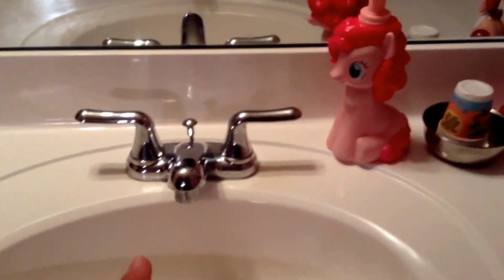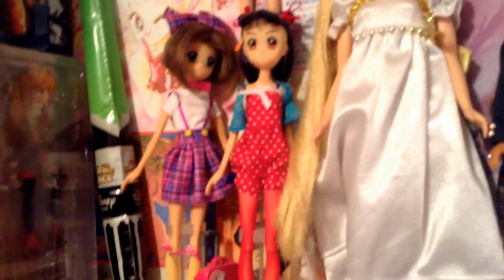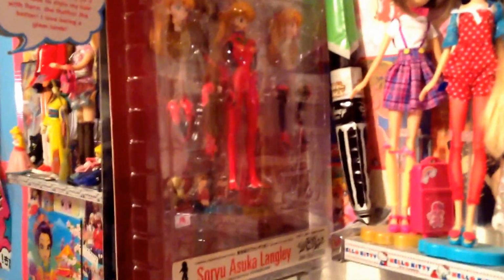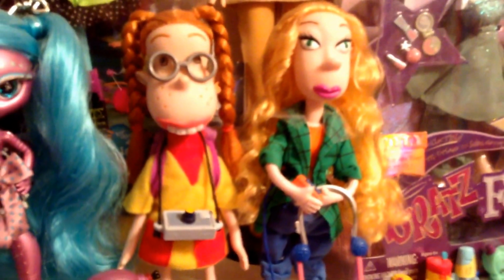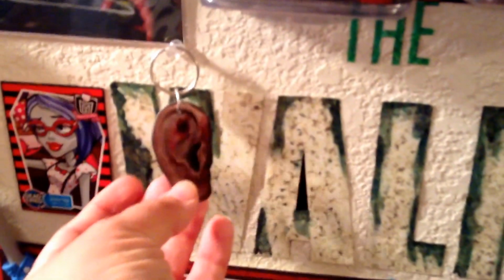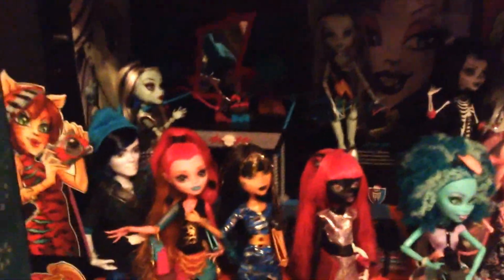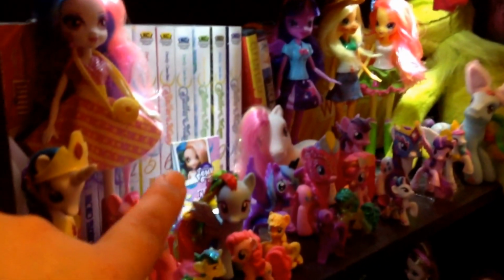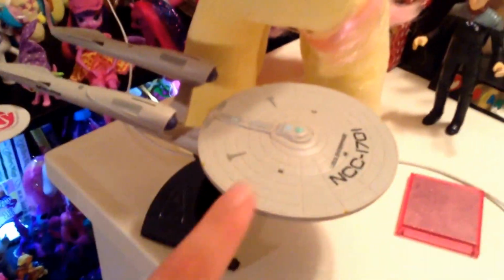My Room Tour Part #1✨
Hi Friends,Happy Wednesday! So it's finally here my very first room tour video! I'm excited and a little nervous because my room is my private space and I rarely let people see it but since I've been asked and you guys are so super fabulous I decided to let you see it. So here is my room part #1.

Please Comment,Like,Favorite,and Share! Thank You So Much!